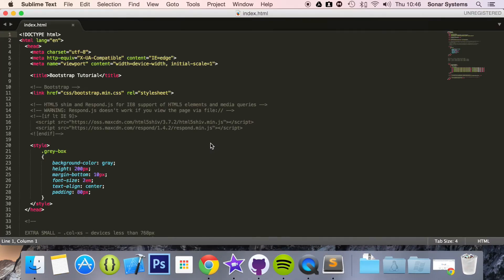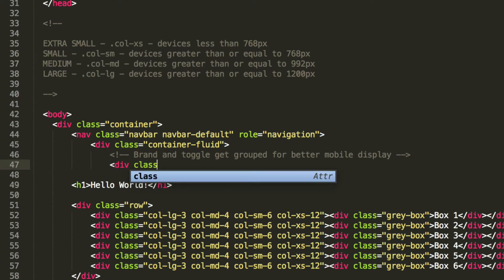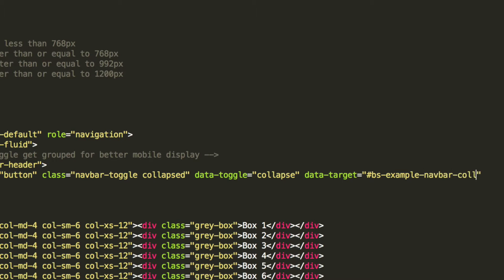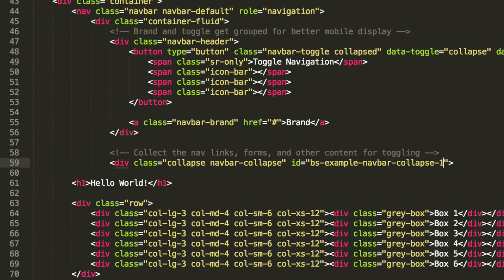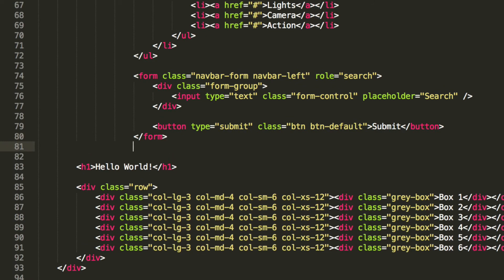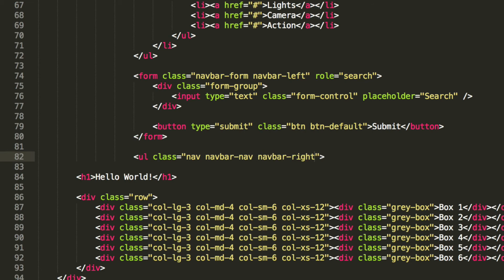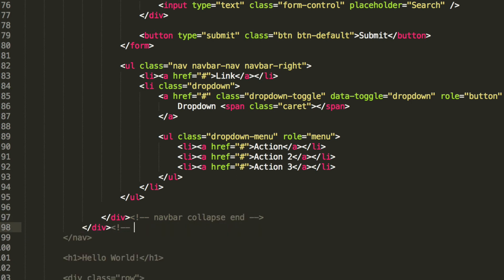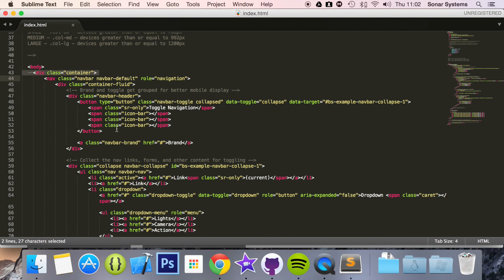Bootstrap 3 Tutorial 38 - Navbars